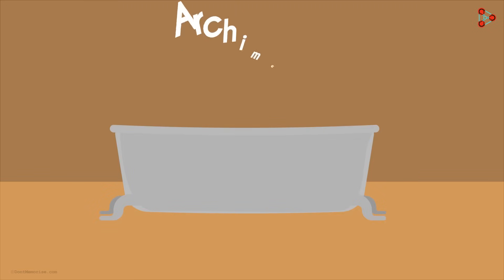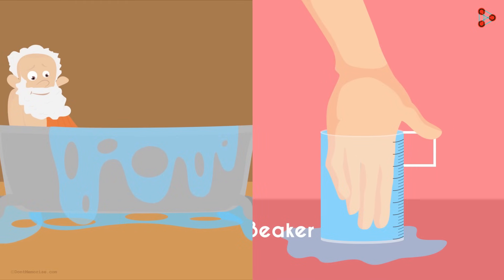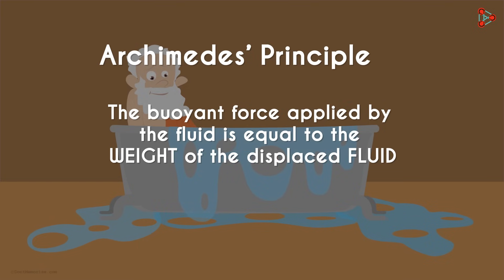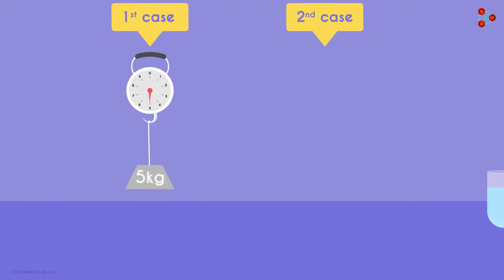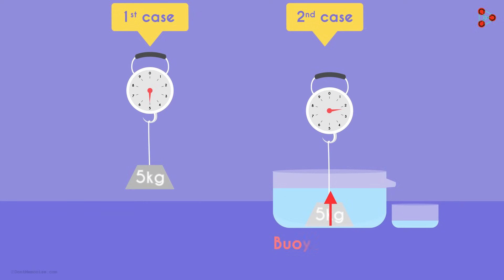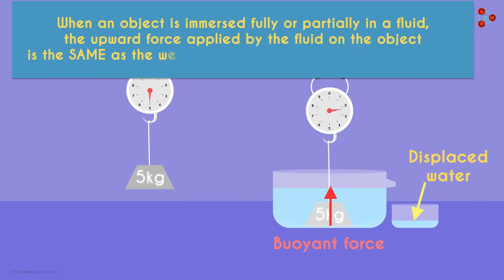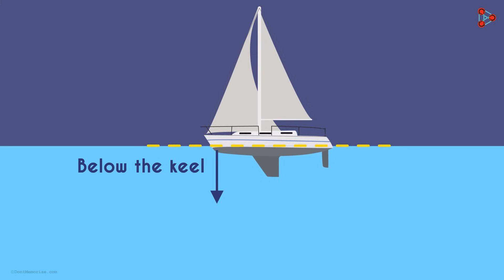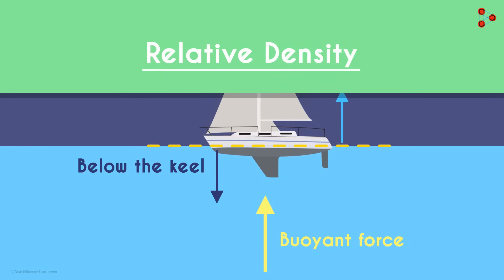What is the Archimedes’ Principle? | Gravitation | Physics | Infinity Learn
We can bet you've heard about the Archimedes' principle at least once in your life. But do you know what it really means? Watch this video to find out.

To get access to the entire course based on Gravitation, enroll

In this video, we will learn:
0:00 Introduction
0:25 Observation by Archimedes
0:46 Buoyant Force
0:55 Archimedes' Principle Introduction
1:05 Archimedes' Principle (Example)
1:58 Archimedes' Principle
2:12 Application of Archimedes' Principle (Example)